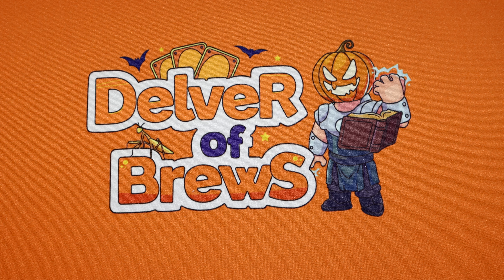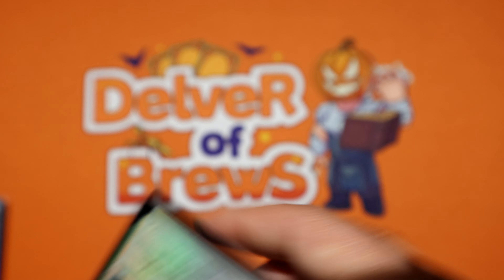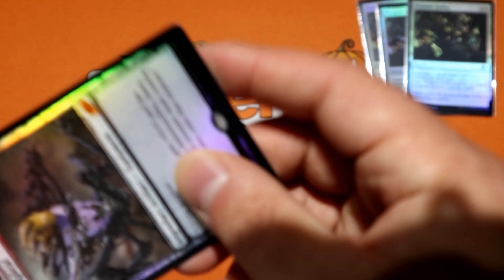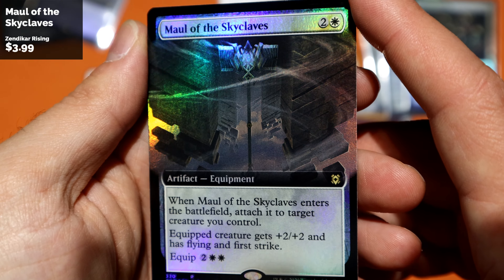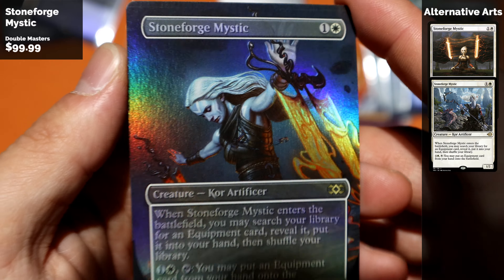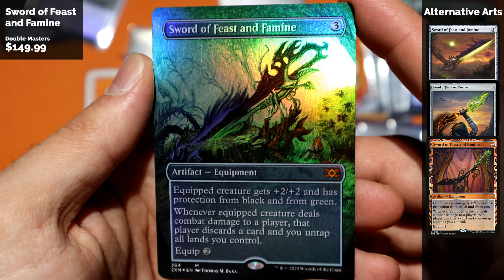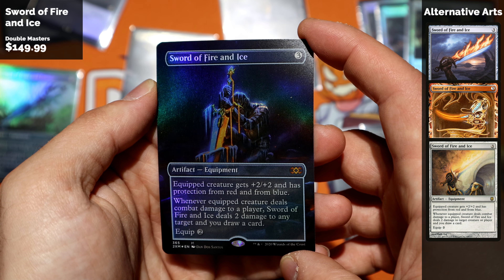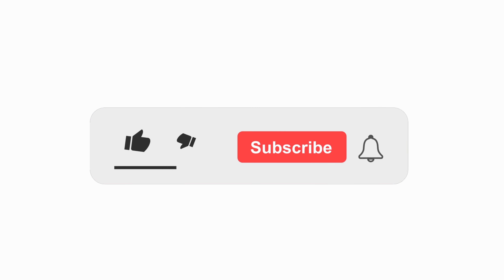Foiled: Blinding Bright Foils - Magic: The Gathering Mail Day Episode 41